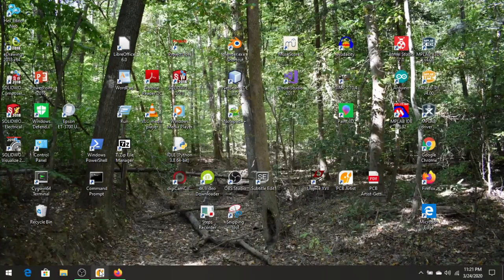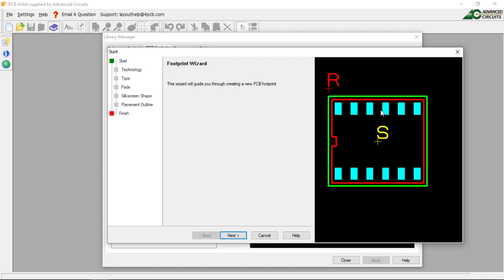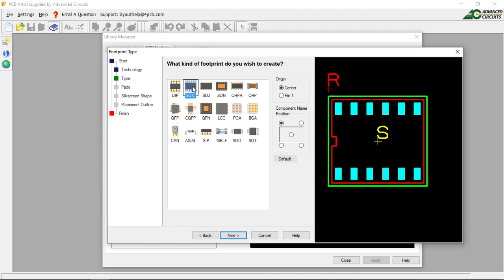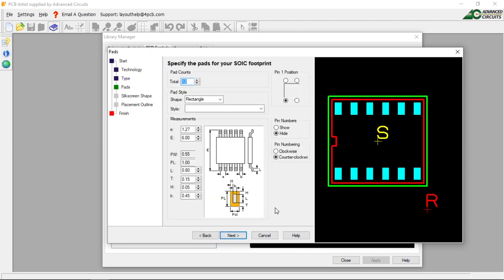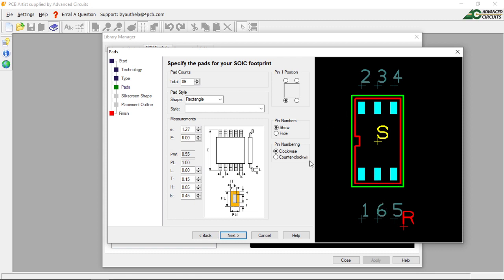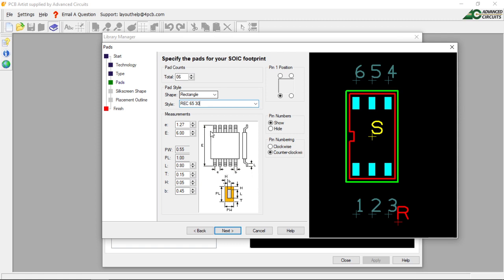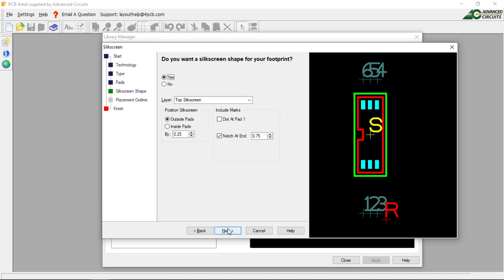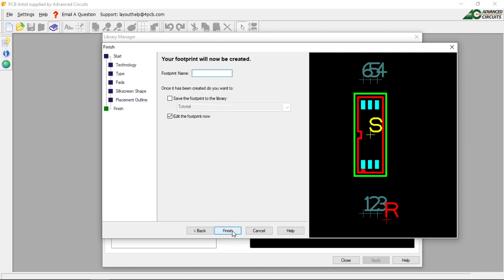PCB Artist Library Creation Part 2 PCB Symbol